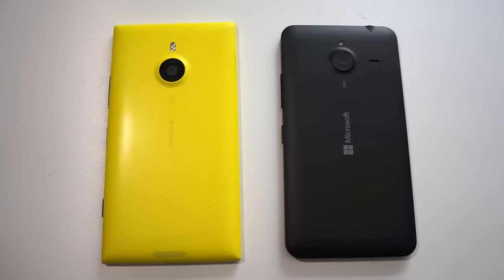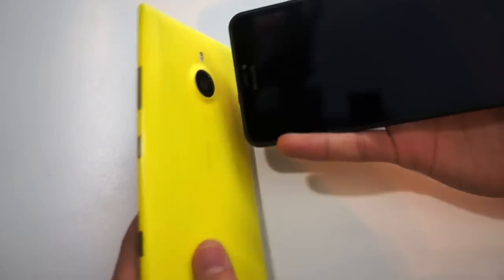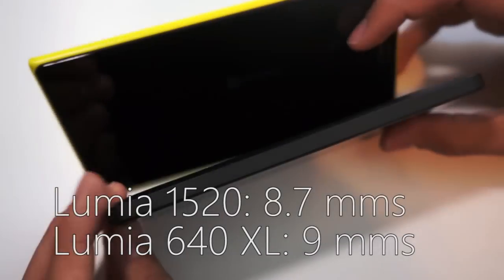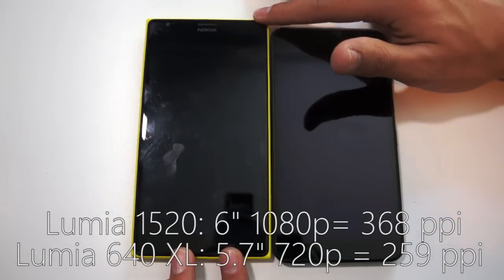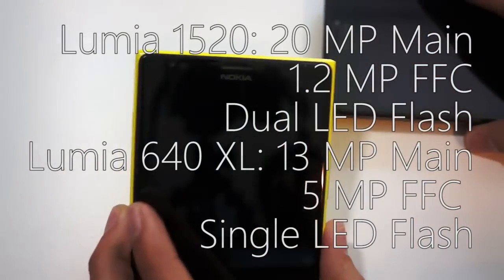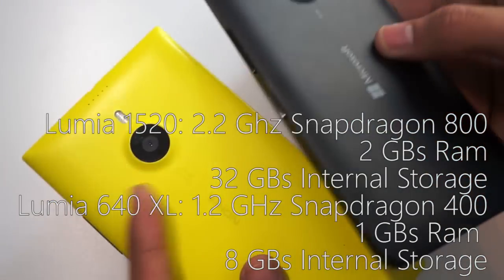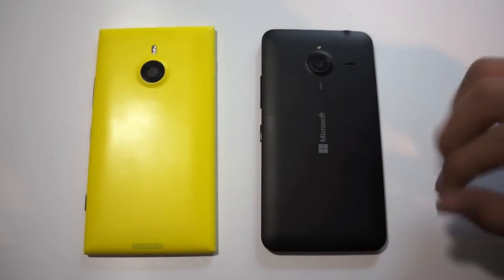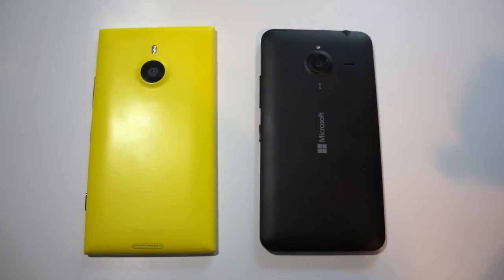640 XL vs Lumia 1520 - Design Hardware & Specs Comparison